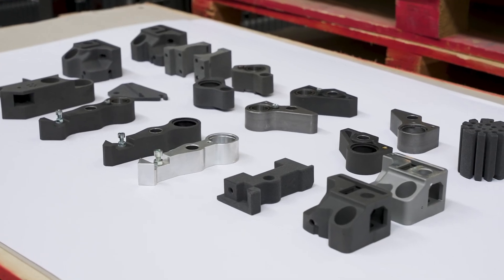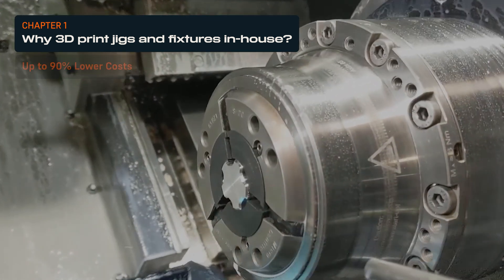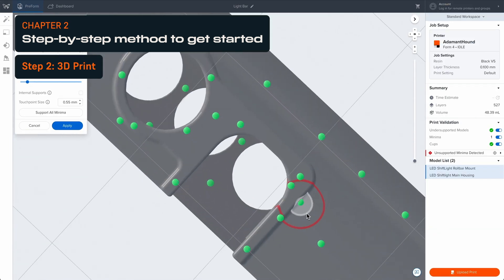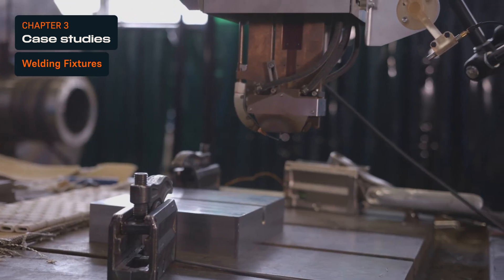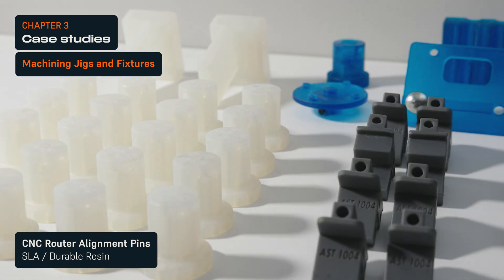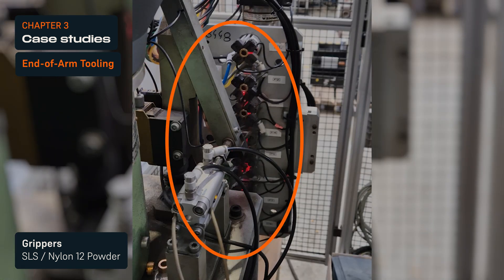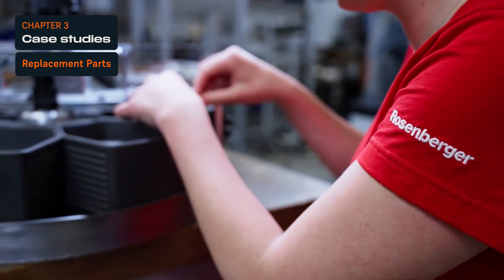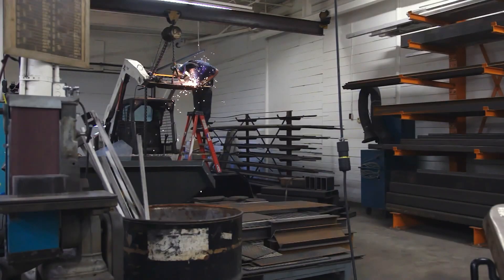3D Printed Jigs and Fixtures: Streamline Your Manufacturing Process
Learn how to streamline your manufacturing process with 3D printed jigs, fixtures, and other manufacturing aids

Jigs, fixtures, and other manufacturing aids are tools used by businesses internally to make manufacturing processes simpler and more reliable, improving worker operations, and lowering production costs. They are essential to boost productivity across manufacturing workflows.

Yet, traditional methods for creating these tools often face drawbacks: long lead times, high costs, and limited design flexibility. 3D printing introduces a new level of efficiency to tool-making by cutting costs, reducing lead times, and allowing for rapid customization.

Explore how 3D printing tools in-house can streamline operations, how businesses of any size can get started, and see real-world examples in welding, machining, assembly, end-of-arm tooling, spare parts, and more.

0:00 Introduction
0:50 Benefits of 3D Printing Jigs and Fixtures In-House
1:33 3D Printing Jigs and Fixtures Step-by-Step
2:03 Choosing the Right 3D Printing Technology for 3D Printing Jigs and Fixtures
2:47 Real-World Applications of 3D Printed Tools in Manufacturing
3:02 Welding Fixtures
3:44 Machining Jigs and Fixtures
4:21 Finishing Aids
4:43 End-of-Arm Tooling (EOAT)
5:22 Replacement Parts
6:22 Assembly and Inspection Fixtures